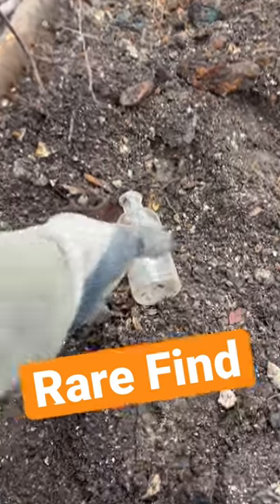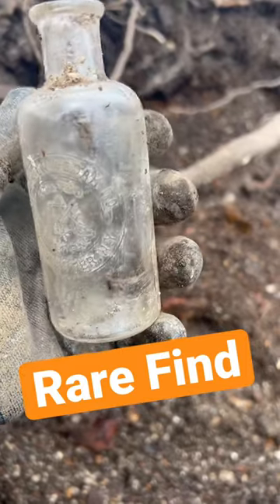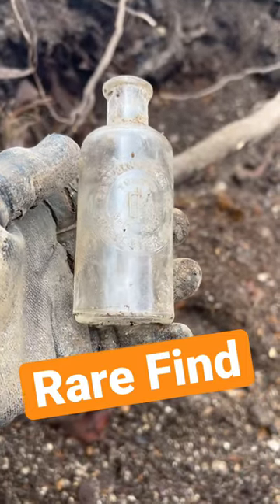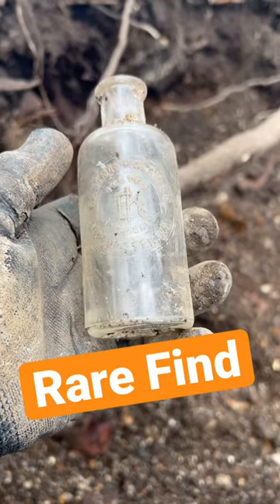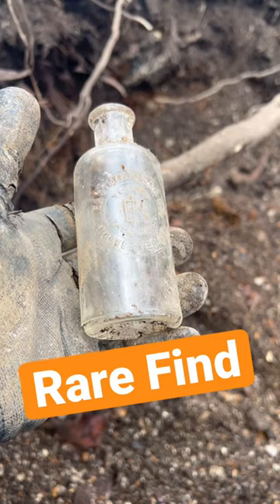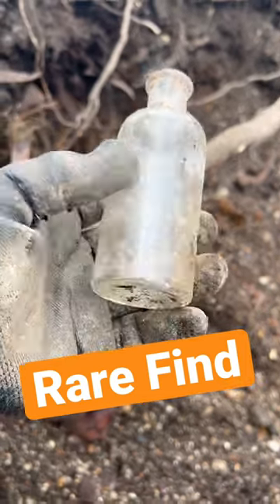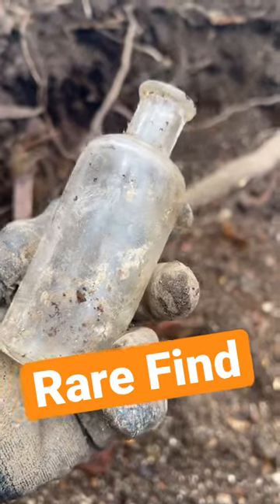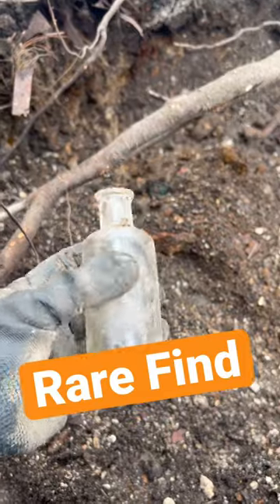Very Old Rare Corker!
Amazing old corker dug up at a bottle dump in the woods.

Once again Tyler and I took our metal detectors and shovel out for another exciting treasure hunt. Hopefully the location we choose today will be loaded with coins and other amazing treasures. If we are not metal detecting, I am sure we will be bottle digging. We are always on the hunt for rare or old coins and bottles. Old silver coins are always our main goal on every metal detecting hunt. Tyler is always the star of the show with his enthusiasm to metal detect for hidden treasures. Tyler started metal detecting and treasure hunting when he was only 7 years old and received his first metal detector when he was 7. Since then he has been hooked on finding rare treasures in the ground. In our videos, you will see us treasure searching old parks or pin pointing at old schools or possibly bottle digging in a woods or magnet fishing a pond and sometimes scavenging down a creek looking for arrow heads. Our goal is to keep you entertained and coming back for more.

We now use the Garrett AT Pro and Garrett AT Max and Garrett pin pointers. Tyler uses a Quest X10 Pro. We use an Anaconda NX-6 shovel to dig the holes. We record videos with the Apple iPhone 13 Pro and GoPro 10. We use a Brute 1200 LB magnet for magnet fishing. We are proud Canadian detectorists and treasure hunters up here in good old Canada. Tyler's mom edits all the videos.

Note: we are very careful to not dig up nicely landscaped sports fields or very nice landscaped parks during our videos. We try to stick to areas that are not nicely landscaped. We fill every hole properly to make sure there are no pedestrian injuries and to make sure we don't cause any issues with the city. We are very responsible detectorists.

Thanks for reading and have an awesome day!

Tyler and Frank